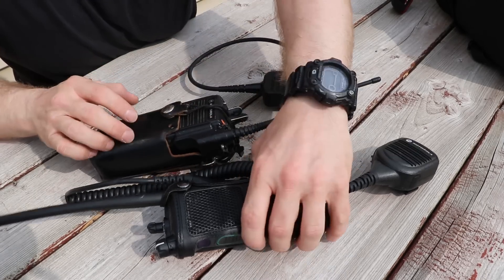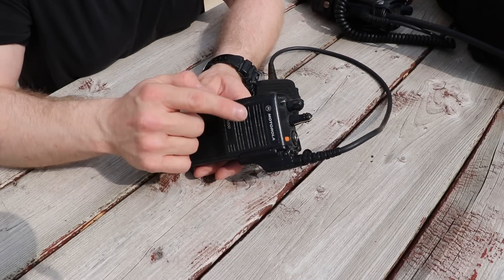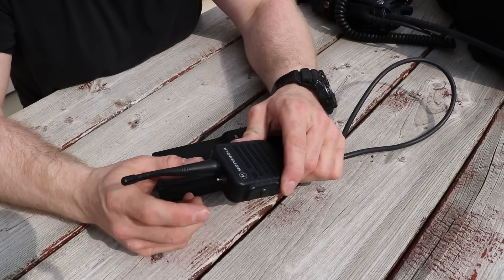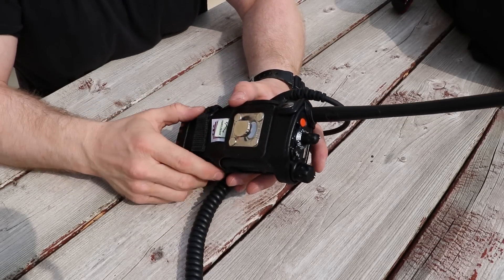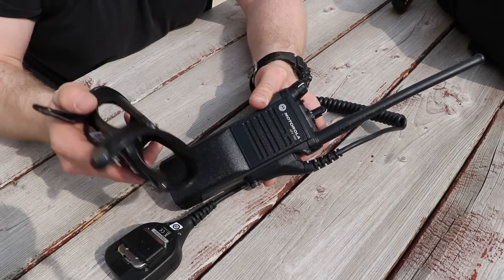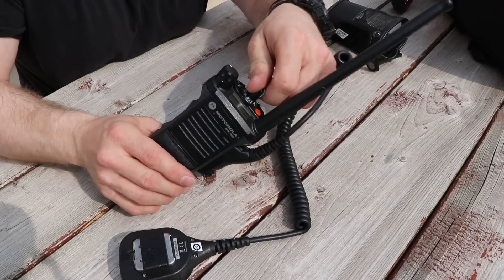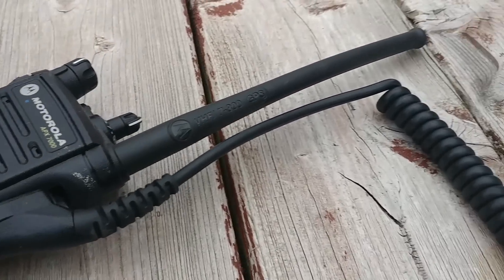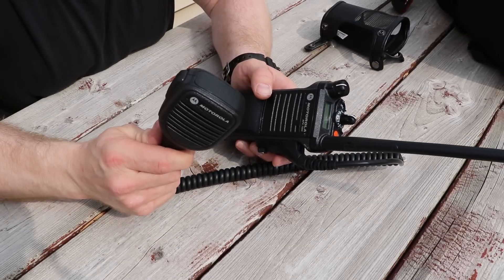How POLICE RADIOS work | A Comparison of Old and New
How do police radios (or walkie talkie) work from the cop's perspective? How do old and newer designs of public safety radios compare? That's what we are discussing today...

Radios: Motorola ht1000 and Motorola apx7000